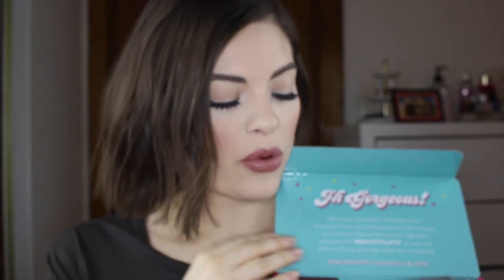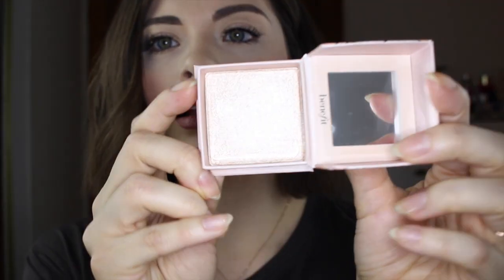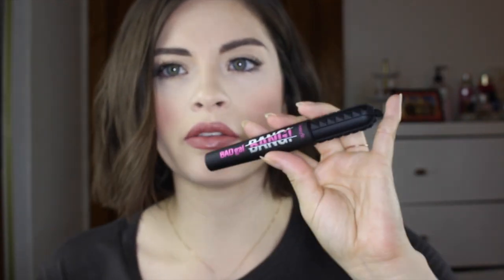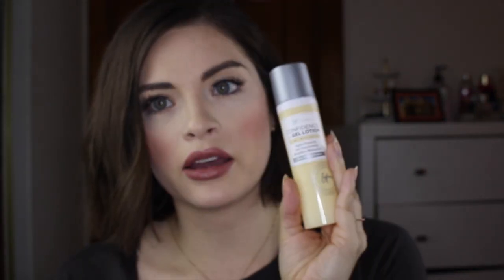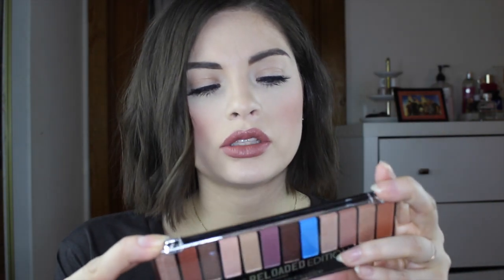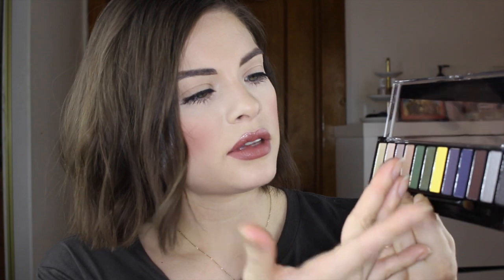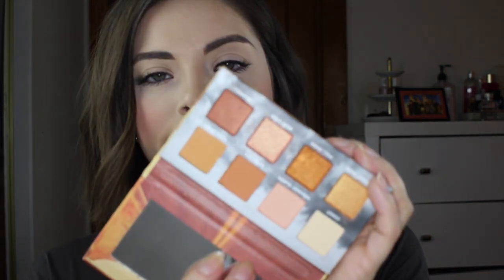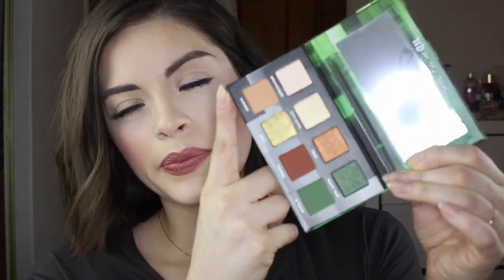Unboxing: Benefit | Urban Decay | Rimmel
I am wearing:

Mac Pro Longwear foundation (waterproof)

Loreal Infallible lipstick in Forever Frappe